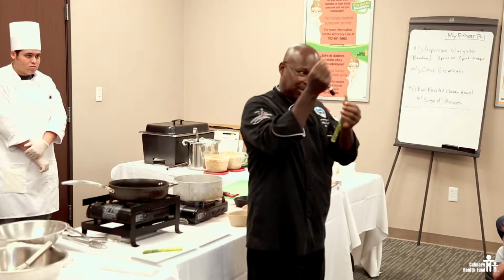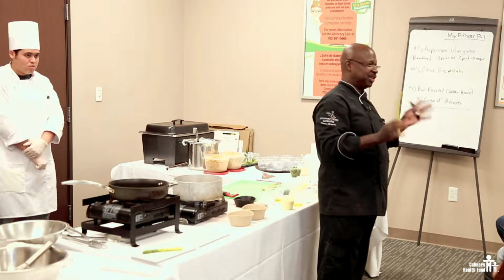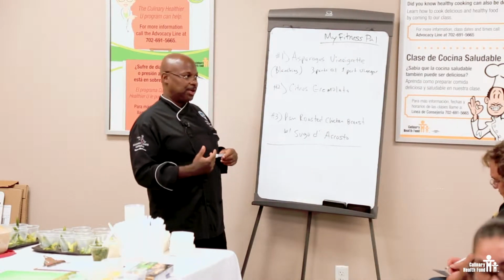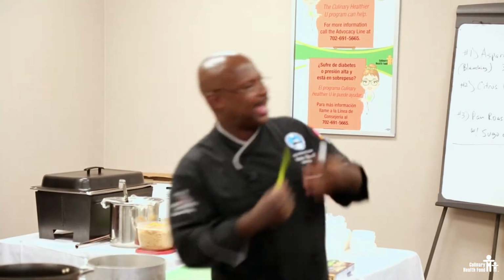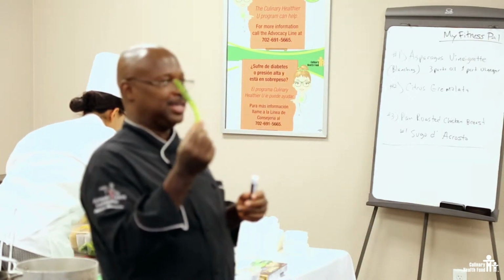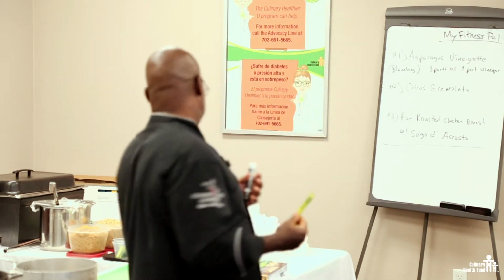Culinary Health Fund - Healthy Cooking Class 5/15/19, Part 1: Blanching Asparagus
In this segment, Chef Charles Caldwell of the Culinary Academy of Las Vegas, with four of his students, teach the class how to blanch and shock asparagus.